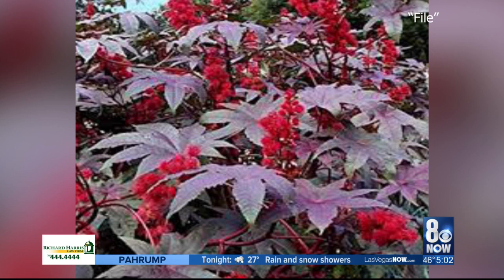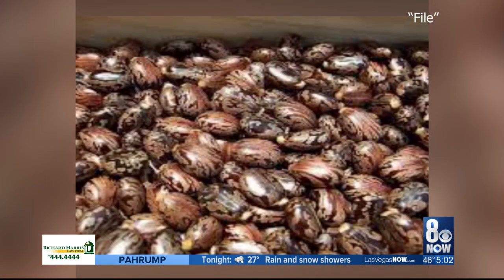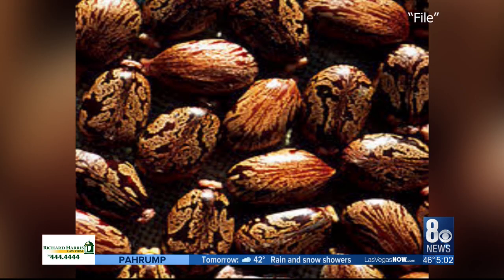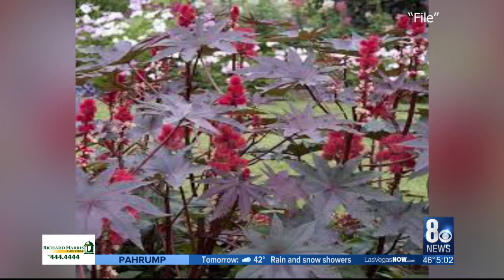Ricin exposure leading to lethal, long term health hazards